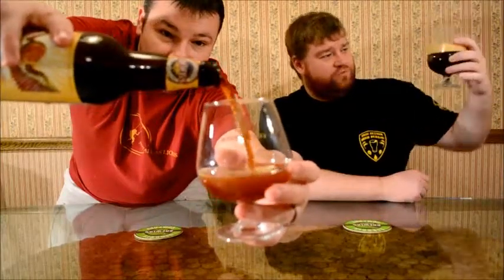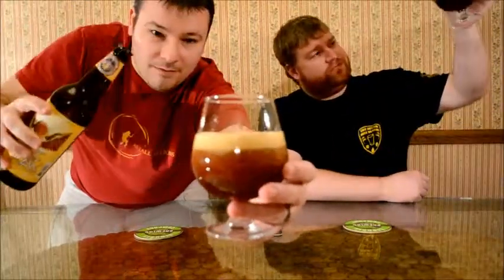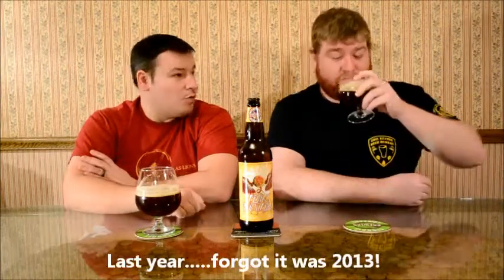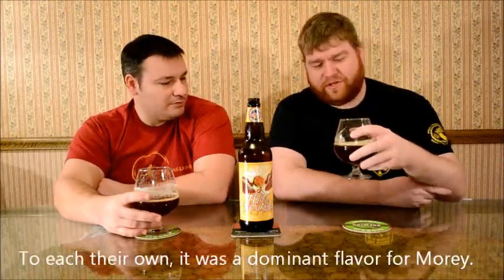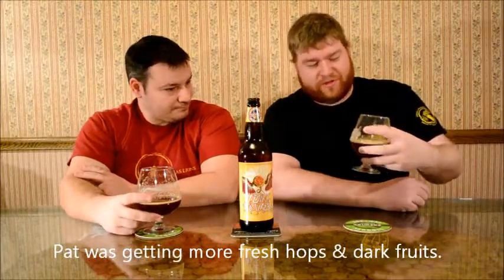Erie Better Beer Bureau: Troegs Flying Mouflan - Review #42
In this video, Pat & Morey take a look at a beer from their home state of Pennsylvania.  Troegs Flying Mouflan out of Hershey, PA.